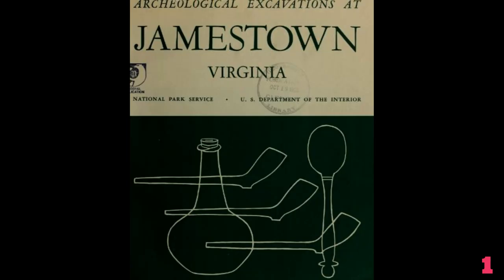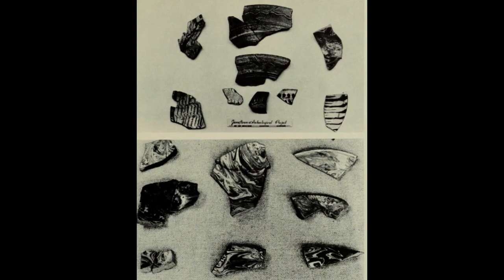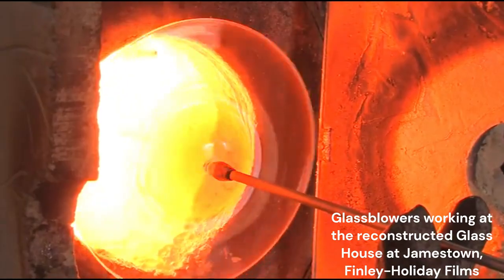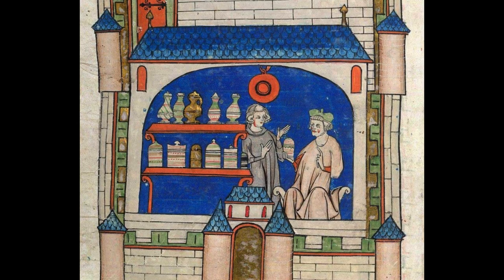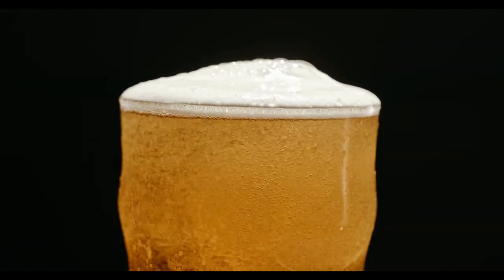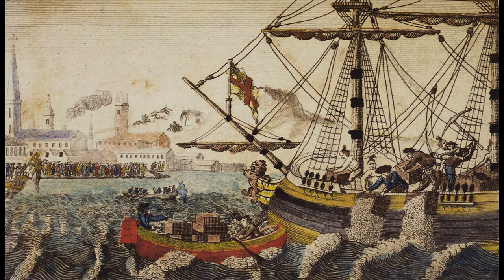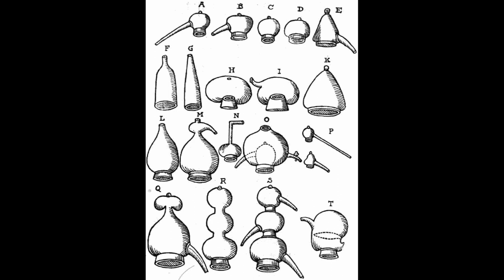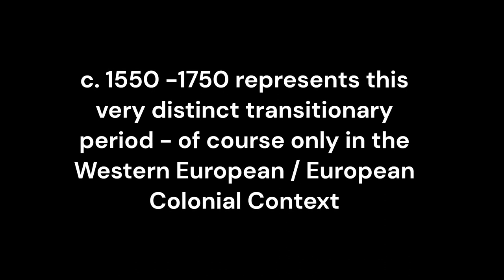Using Wine Bottles to Date Buildings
A little video thrown together for fun on a topic that was discovered during research for A3D's VR reconstruction of Colonial Jamestown.

Main sources used for this video:
1.Cotter, John L. “Archeological Excavations at Jamestown Colonial National Historical Park and Jamestown National Historic Site Virginia.” National Park Service. Washington D.C., 1958
2. Jamestown Rediscovery. “Explore the Artifacts.”